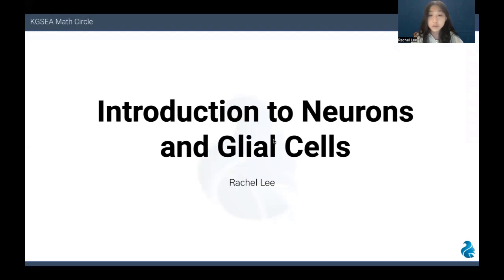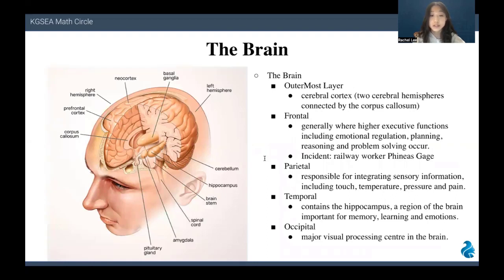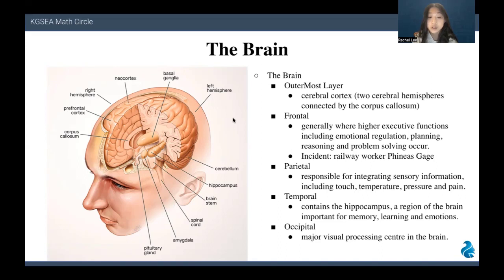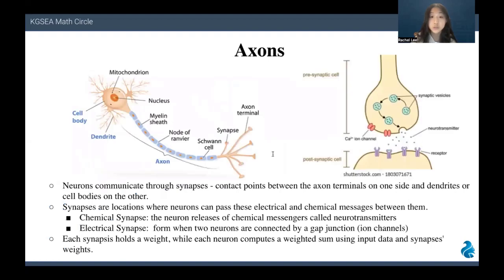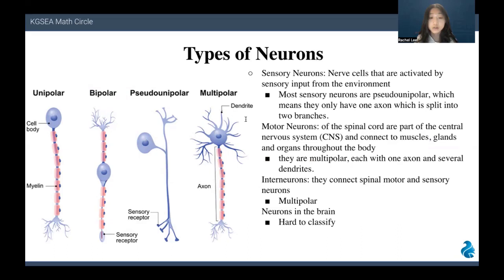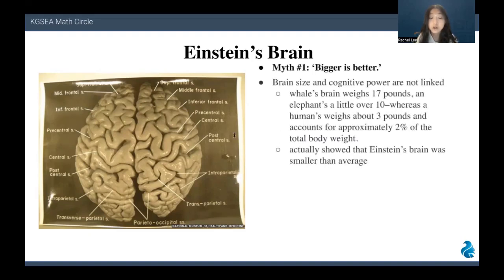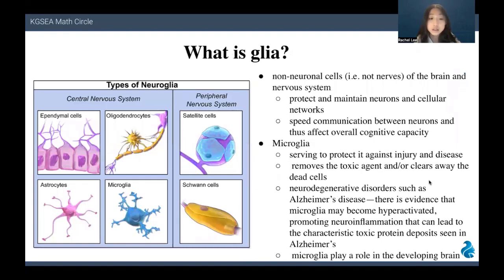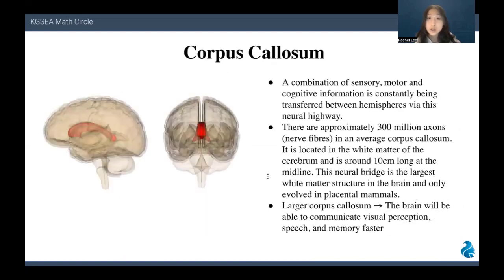En_OpenSchool "Deriving Rotational Motion from Linear Motion" by Rachel LEE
2023 Open School from KGSEA Math Circle
Feb 26, 2023
Title: "Neurons and Glial Cells"

KGSEA Math Circle